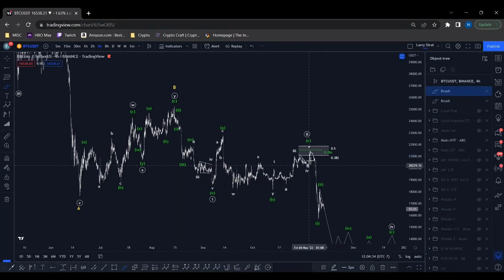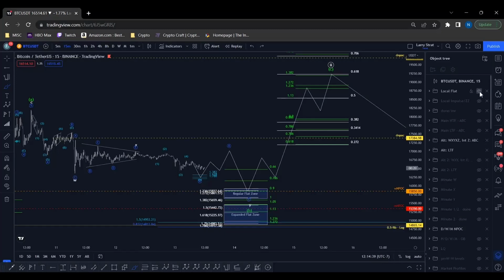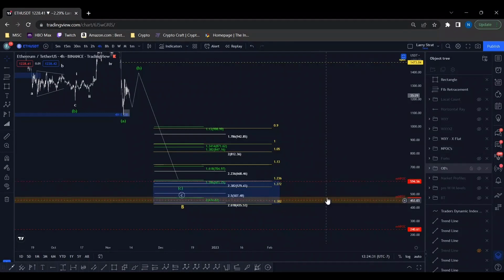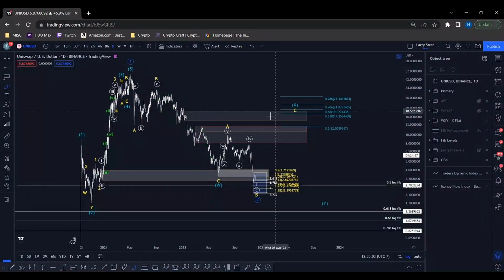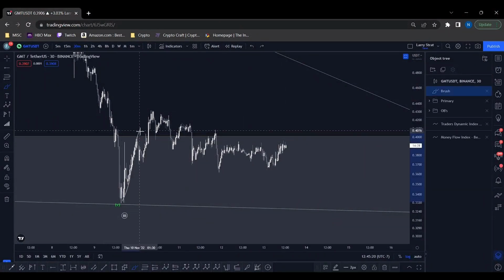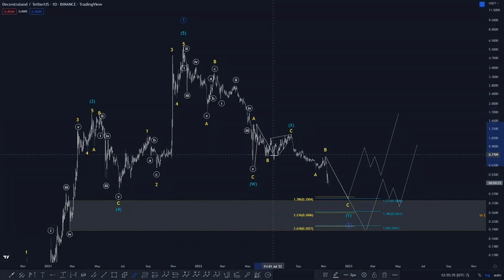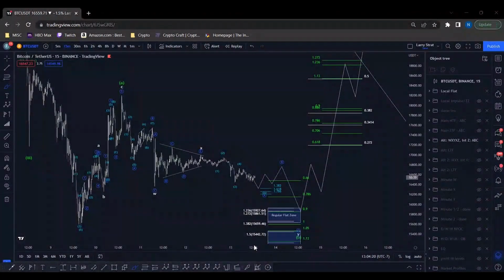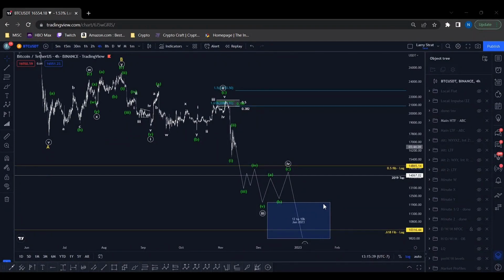Elliott, Show Me The Way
We will attempt to interpret market conditions to narrowing down a count that is most probable, and look at the timing of completion for our final pushes of capitulation we are awaiting before a market bounce and major direction change.